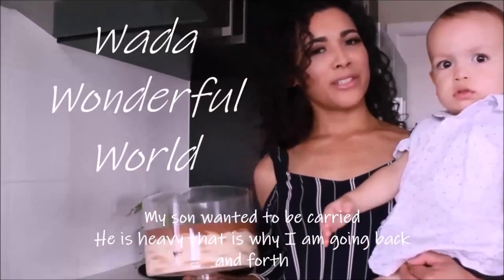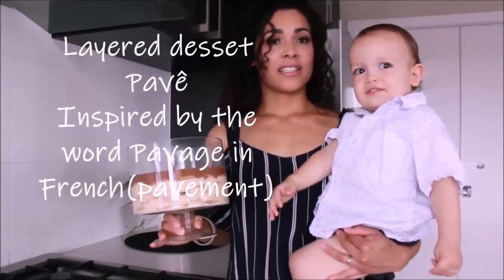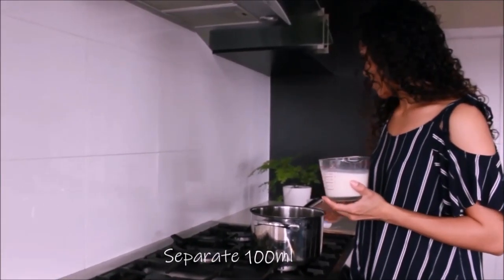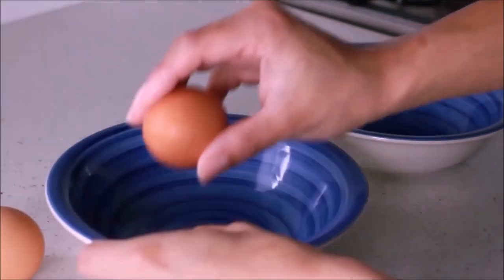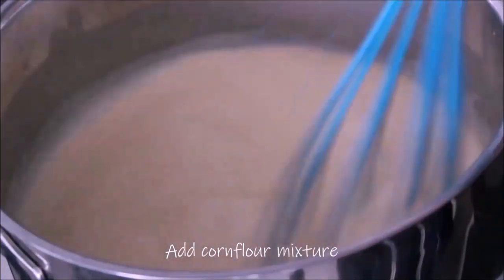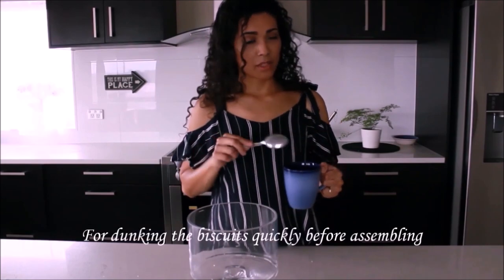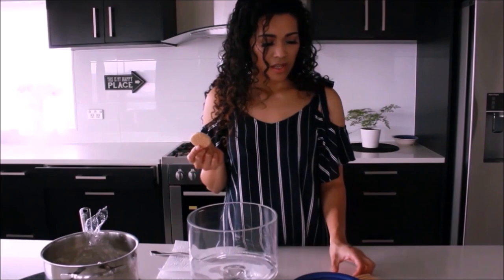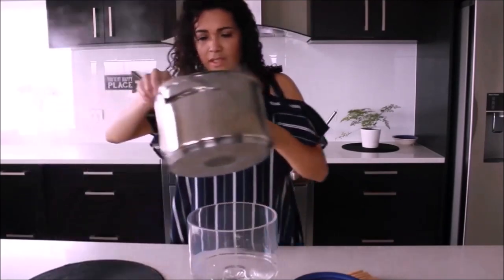Brazilian dessert Pavê/ Chocolate trifle/Monica Wada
Easy recipe idea fro Christmas!
Me, my family and friends love this dessert, it;s not only delicious it is super easy!
You can also change the biscuit for lady fingers if you prefer.
RECIPE
1 Can of Condensed milk
2 Cans of reduced cream
200g of Milk chocolate
2 egg yolks
500ml of Milk
2 Tbsps of corn flour
2 packets of sweet plain biscuits / or Ladyfingers
1 cup of chocolate drink for dunking the biscuits quickly
Leave in the fridge overnight or for at least 4 hours before you eat it :)